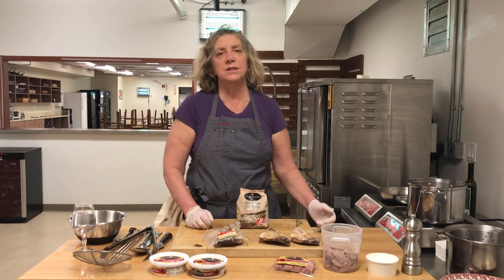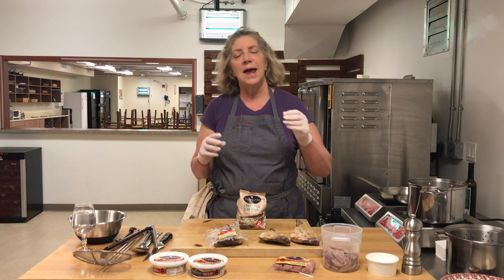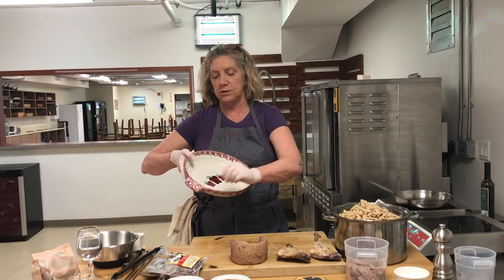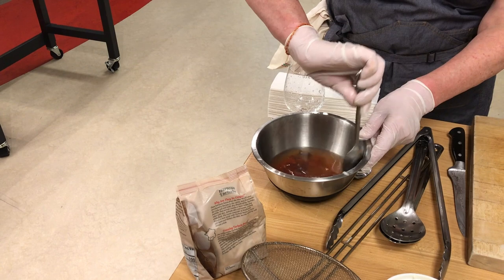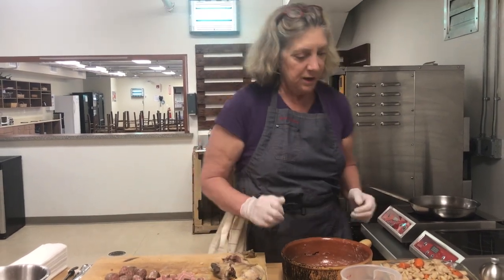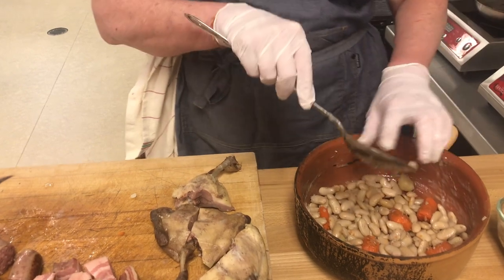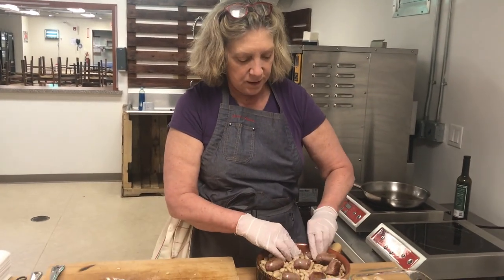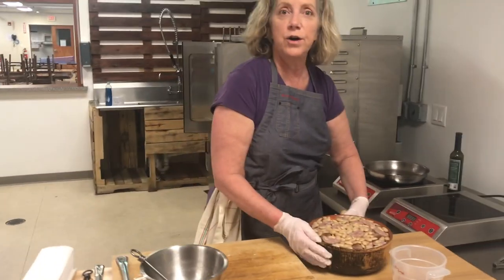Cooking Cassoulet with Ariane and D'Artagnan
Ariane Daguin, founder and owner of D'Artagnan, makes her cassoulet recipe with the signature kit available at dartagnan.com. This classic French dish is a comfort food favorite consisting of beans and preserved meats cooked together for hours. Cassoulet is easier than it looks - all you need is time to make this flavorful one-pot meal.

Find all the ingredients you need in our cassoulet recipe kit